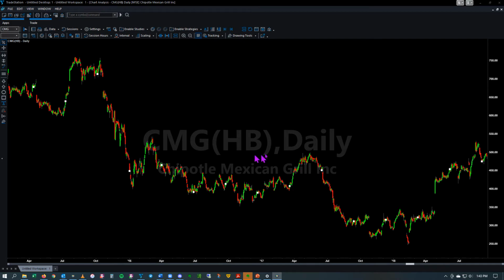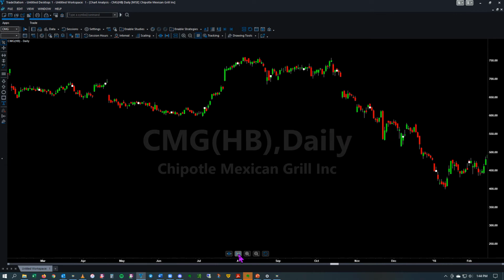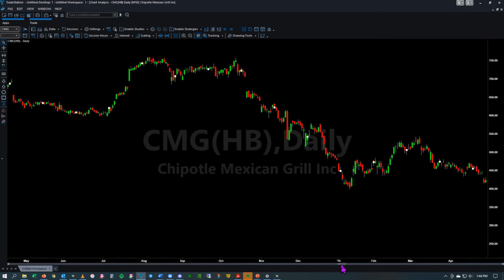The impact of Chart Scaling on identifying Supply and Demand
Beware that Chart Scaling can alter your perception of where areas of supply and demand are located.